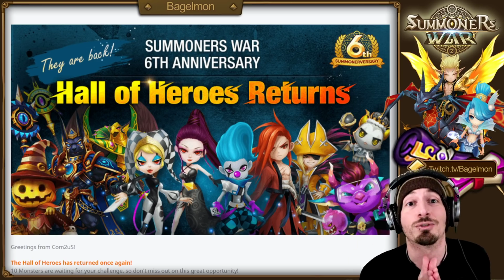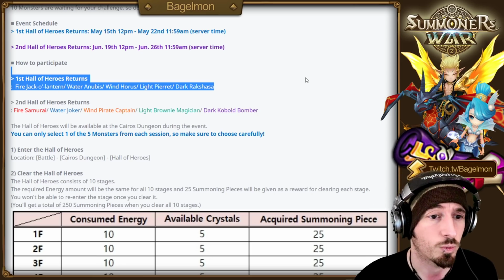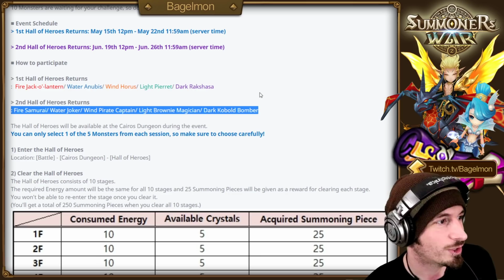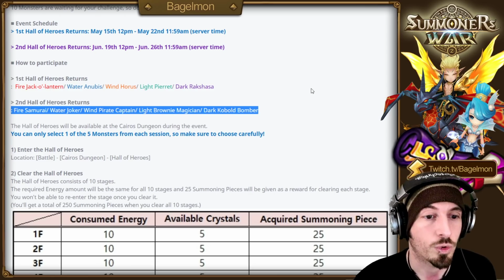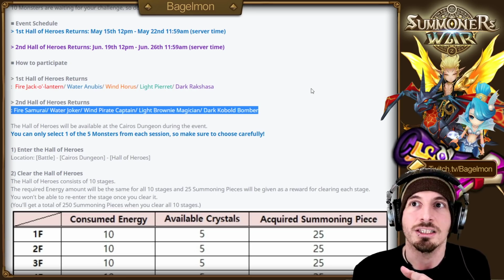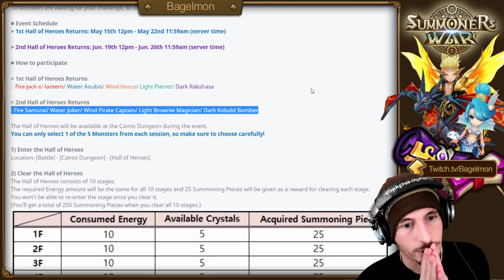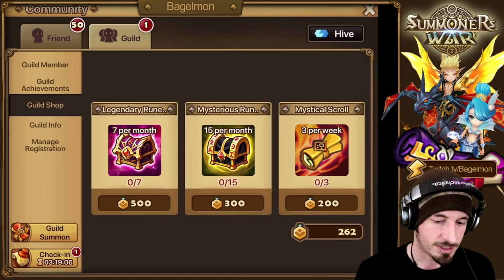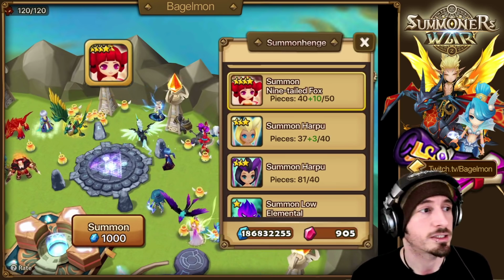BEST HALL OF HEROES EVER!!! 6 YEAR HALL OF HEROES ANNOUNCED!! (Summoners War)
We thought it was going to be only 5 monsters... little did we know...